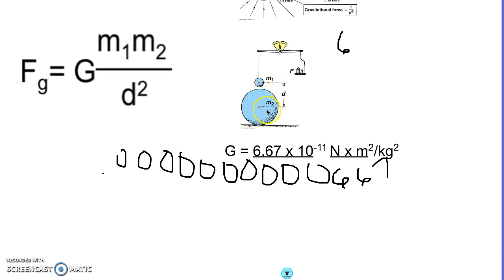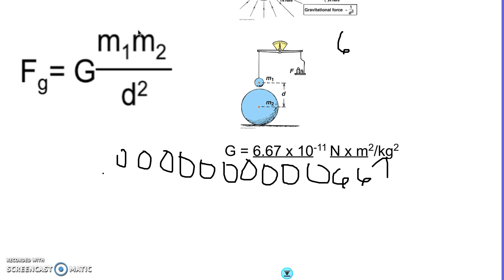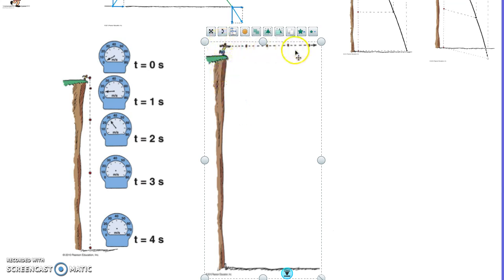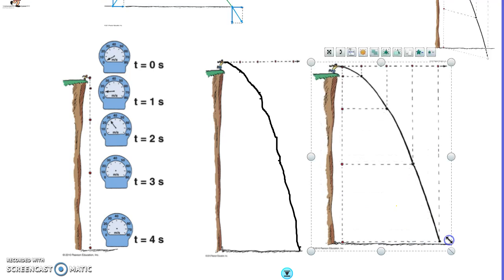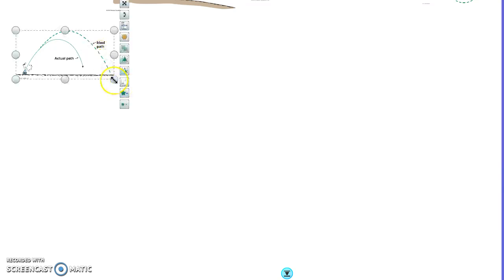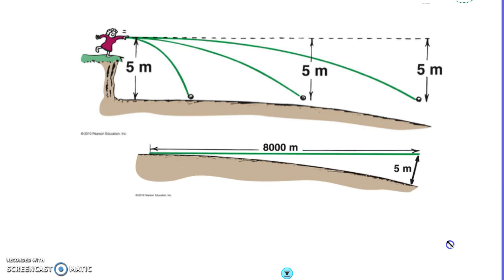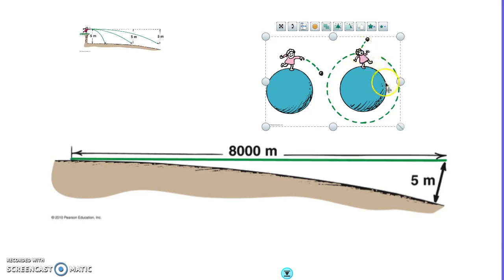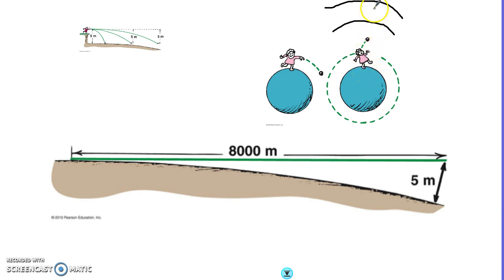Ch. 7 Gravity, etc. Pt. 2